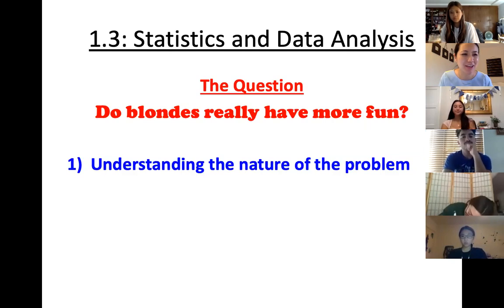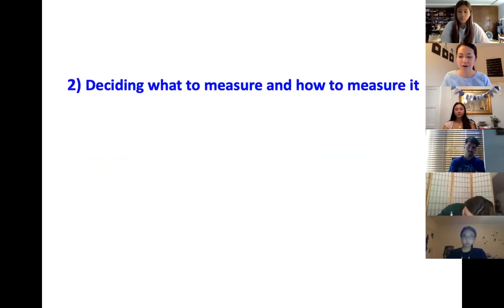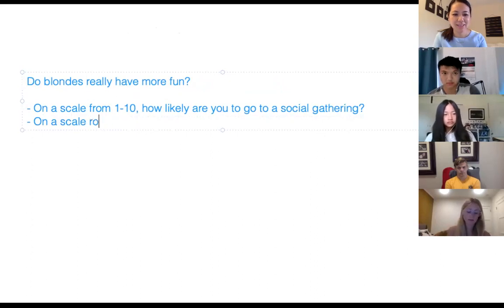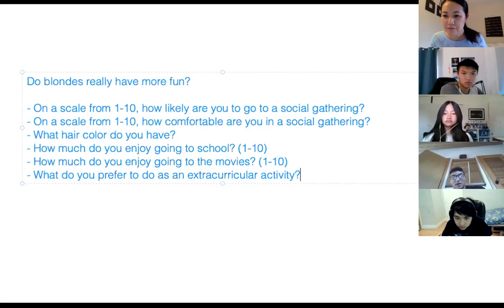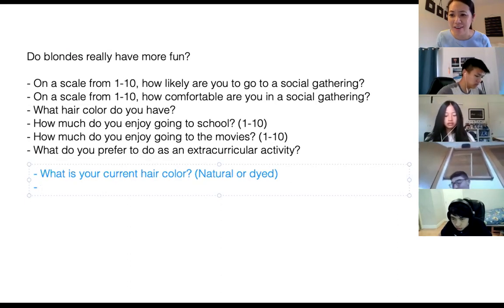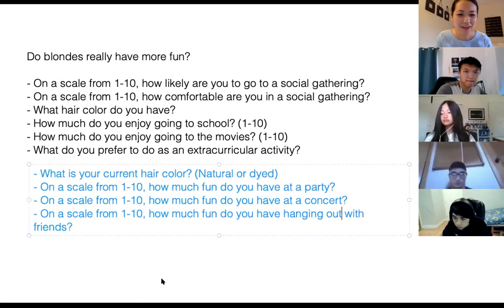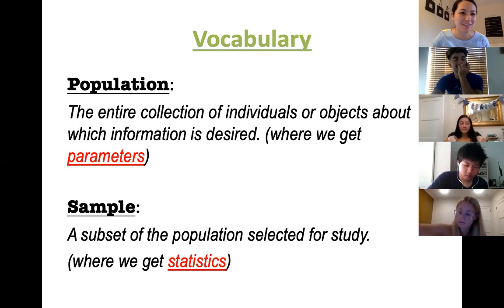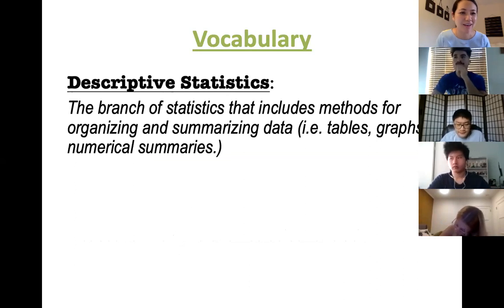Lesson 1.3 (Stats) with Mrs. Leong